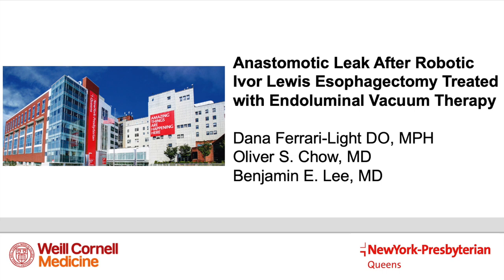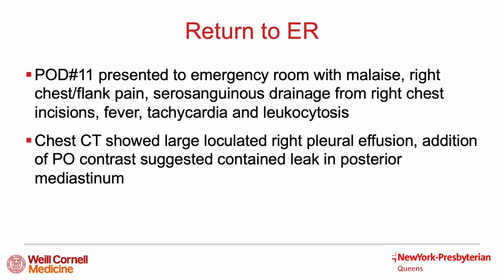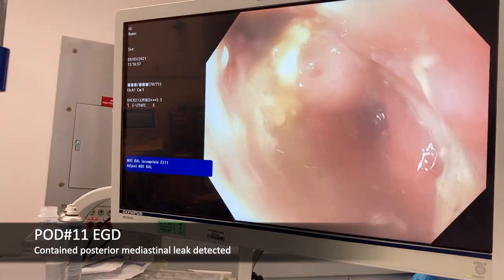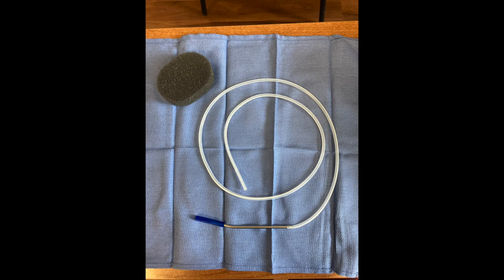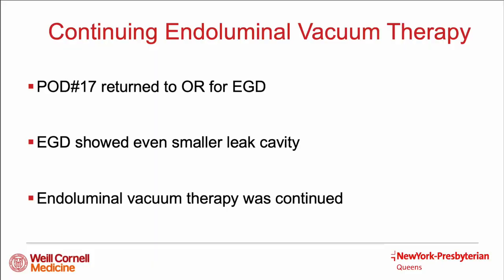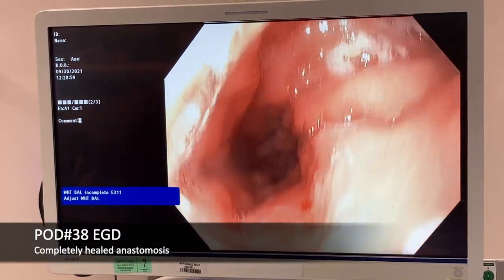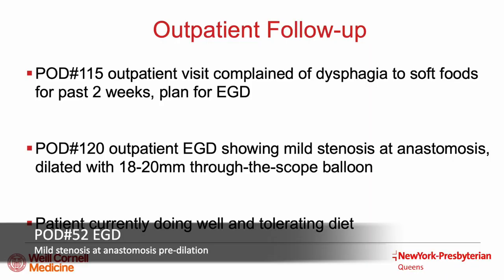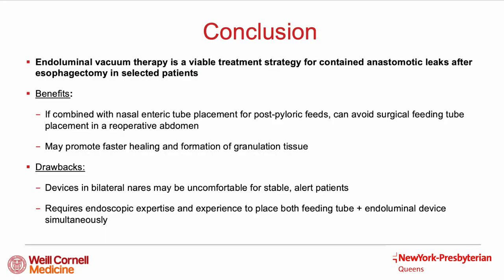Anastomotic Leak After Robotic Ivor Lewis Esophagectomy Treated with Endoluminal Vacuum Therapy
We present a case of a contained anastomotic leak after robotic Ivor Lewis esophagectomy that was treated with endoluminal vacuum therapy.